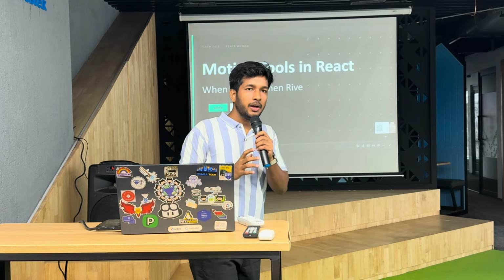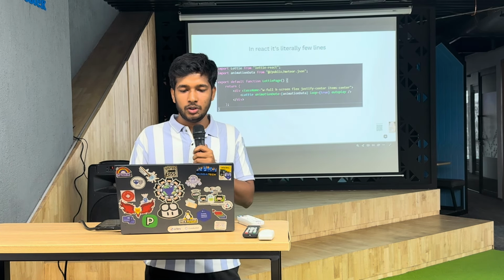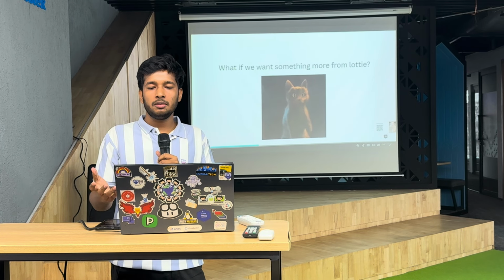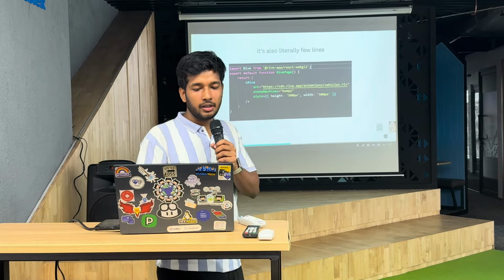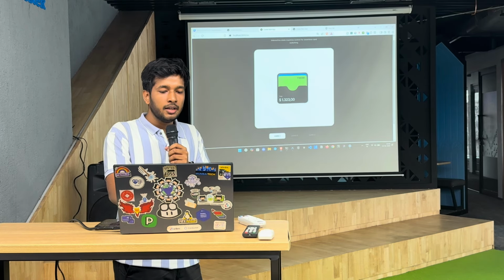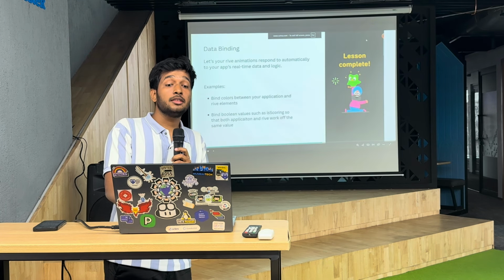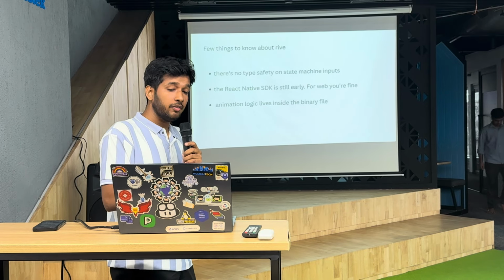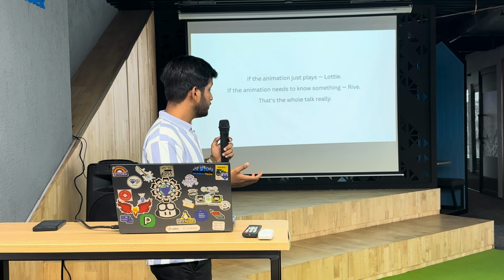Motion Tools in React:When Lottie, When Rive by Anas Khan